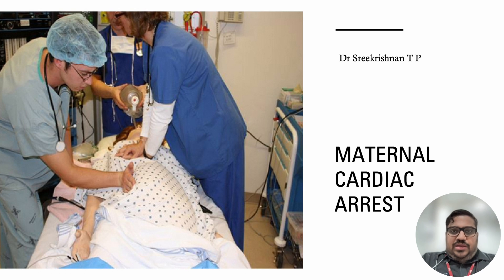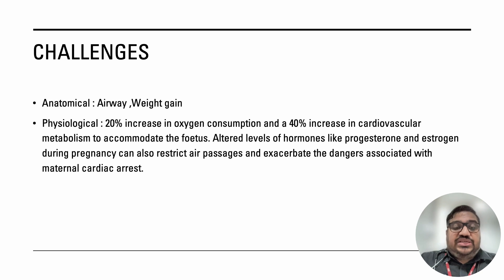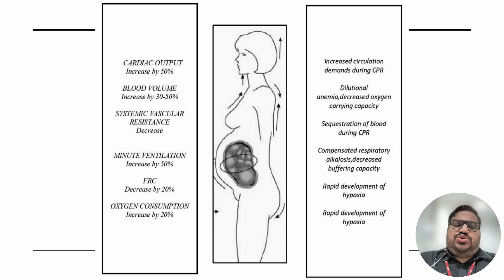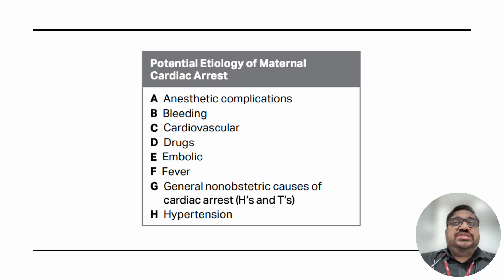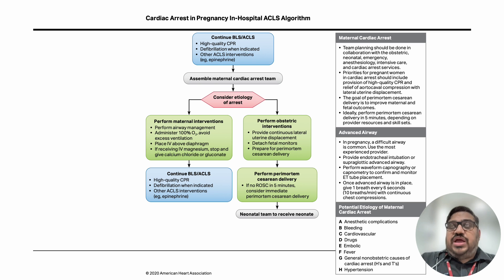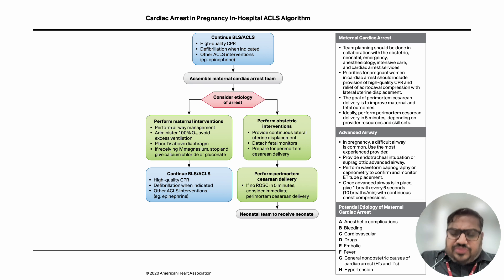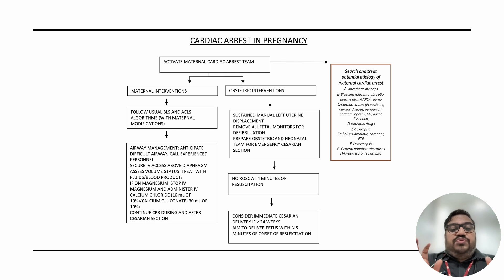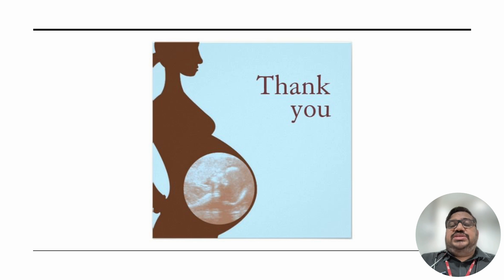Maternal Cardiac Arrest ||| Cardiac Arrest in Pregnancy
AmritaHospitals